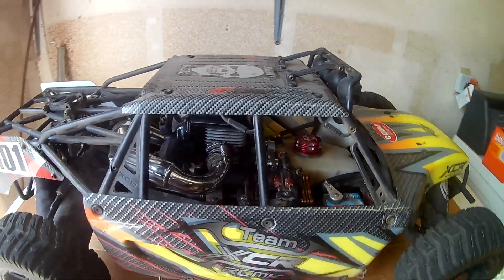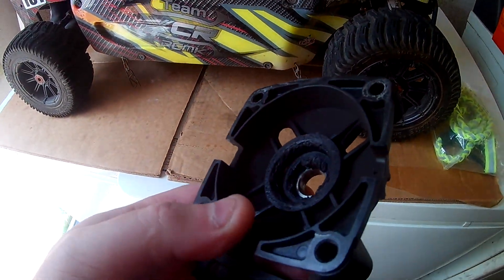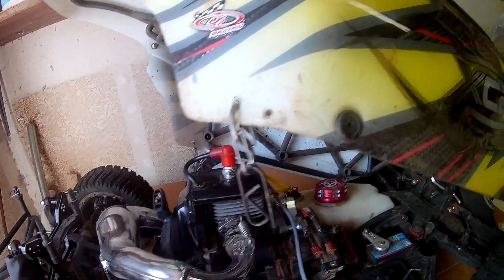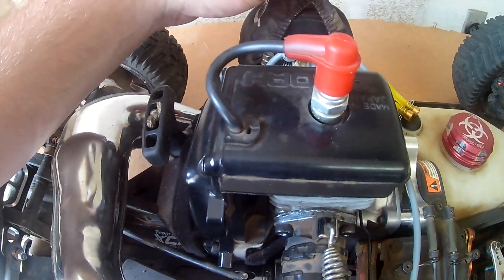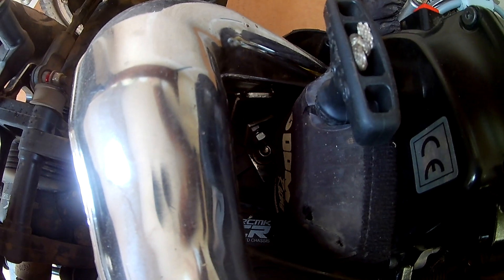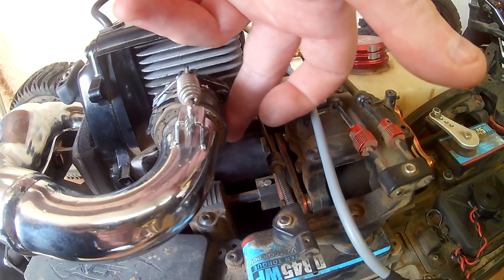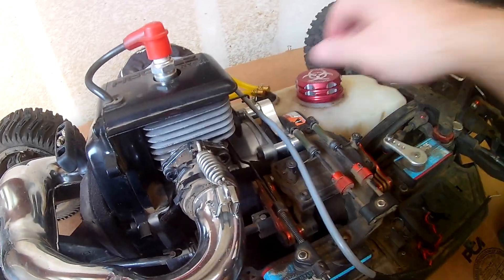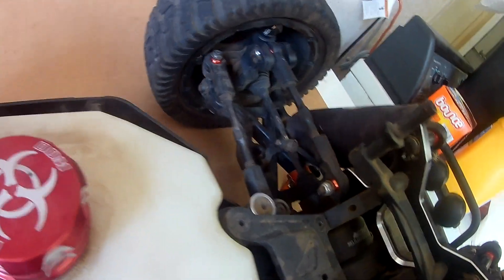1/5 scale rcmk xcr update vid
just an update video where i talk about a few things ive noticed while i have had this car